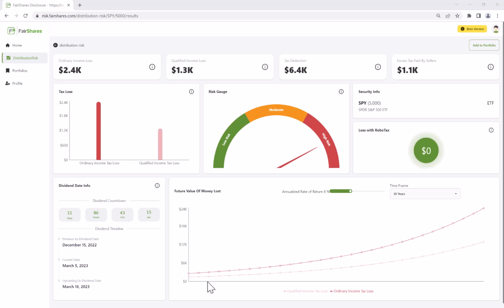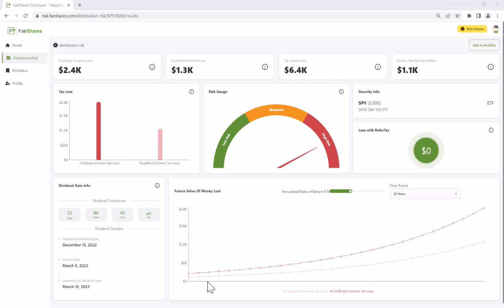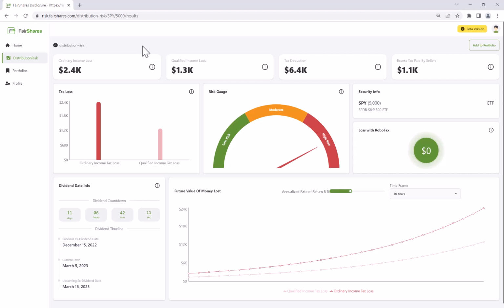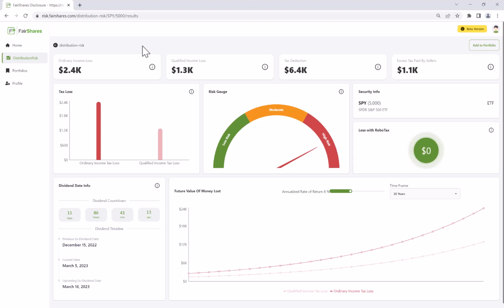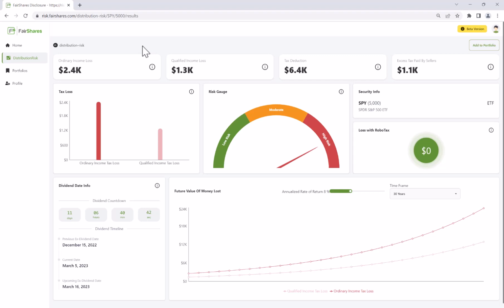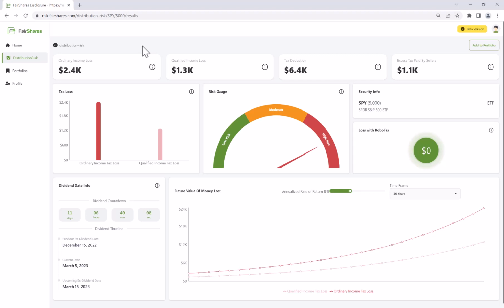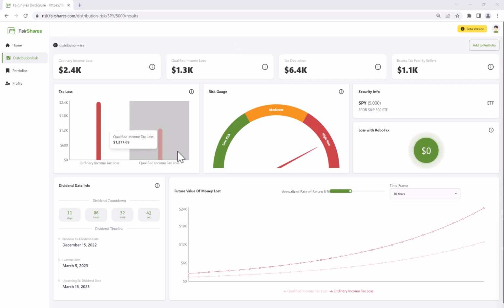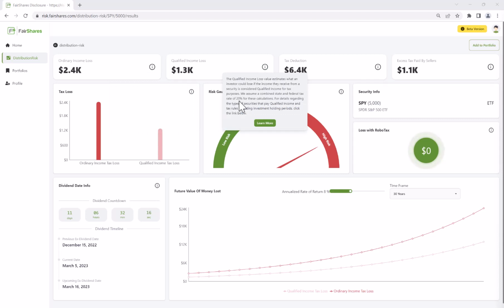Ordinary vs Qualified Income Loss | FairShares DistributionRisk Analytics Tutorial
Jeremy Roseberry discusses the difference between an Ordinary Income Loss and a Qualified Income Loss. The deciding factors regarding whether an investor incurs an Ordinary or Qualified Loss come down to 1) the type of security and the character of the income being distributed and 2) how long the security was held or will be held.

If you have not already - please sign up for a free account for DistributionRisk Analytics to start keeping more of what you earn in the stock market

Make sure to also follow our Twitter Bot to get customized risk calculations by Tweeting the following "@DividendRiskApp Calculate 500 $SPY" where 500 is the number of shares you want to be analyzed, and $SPY is the ticker symbol of to income-producing security.

Oh – by the way, if you are an investor, all your previously filed tax returns have been incorrectly calculated, causing you to pay taxes you don’t owe. With your support, we are working to GetYourMoneyBack by amending your tax forms.

By working together, we can fix our global stock markets to ensure that investors are treated fairly and enjoy a better quality of life in retirement.